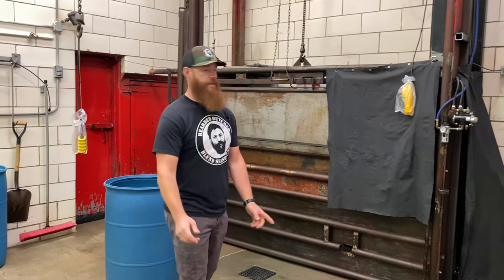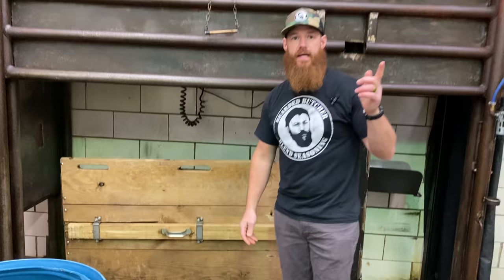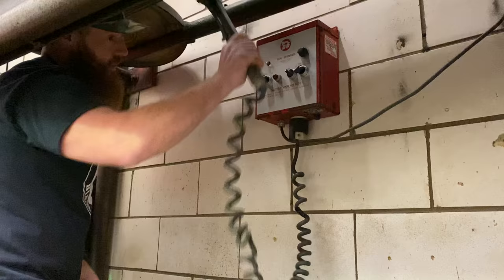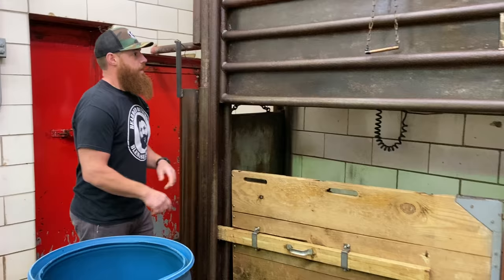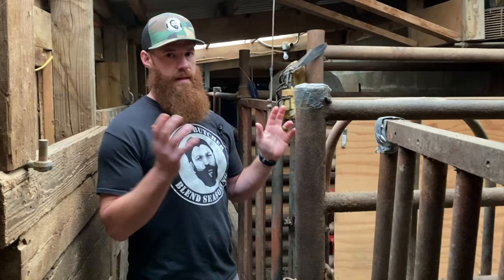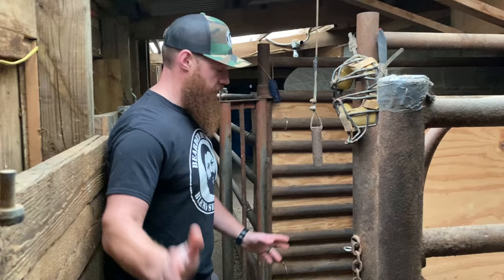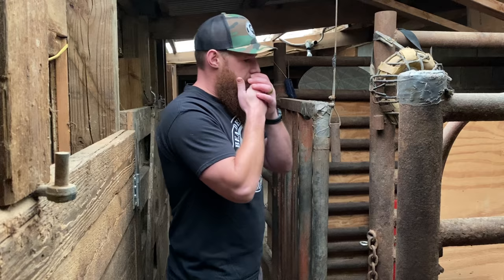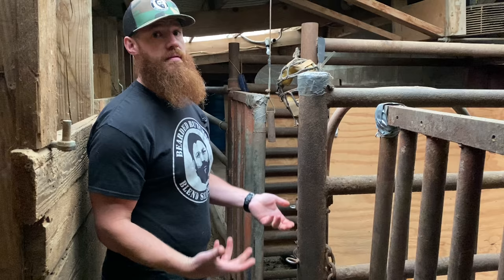Behind the Scenes at a Slaughterhouse | Small Animals like Pigs and Sheep | The Bearded Butchers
Bearded Butcher Scott Perkins returns for part 2 to explain the difference when slaughtering small animals vs the previous video that explained large animals.

Stick around for the bonus; How Scott Lost His Teeth

Scott explains a knockbox and how to kill small animals like pigs and sheep under USDA inspection with full humane handling certification. The Whitefeather Meats slaughter process passes its humane handling certification on schedule and all animals are treated with the utmost respect and care. Every ounce of meat harvested from our animals are used to feed animals and families across Northeast Ohio and the rest of the country.

Scott is a highly trained butcher with more than 20 years of experience as a butcher and with strictly regulated USDA policies and procedures. No animals were harmed or implied to be harmed for this video. Being a butcher is extremely dangerous and animals are unpredictable. Please do not attempt anything described in this video.